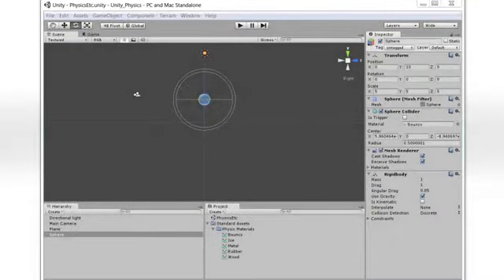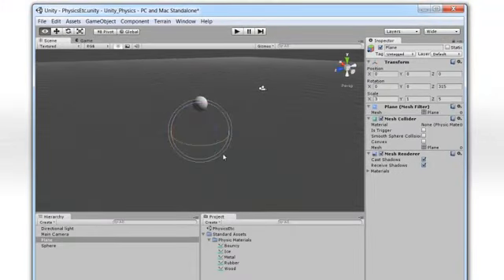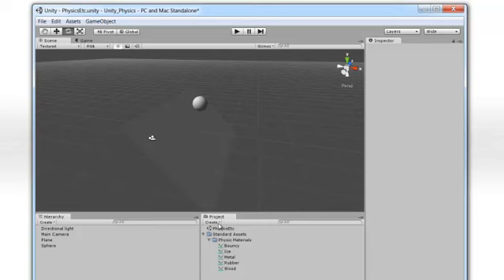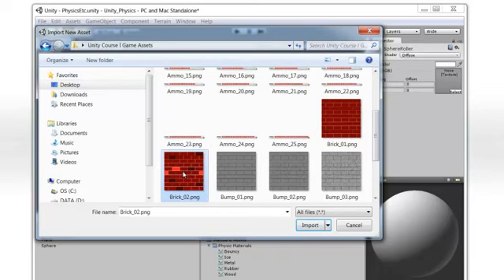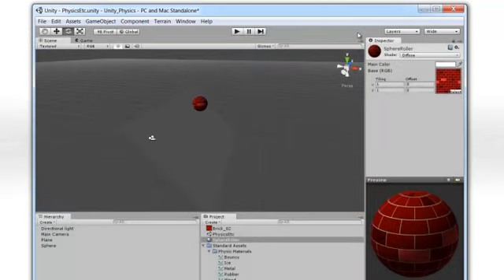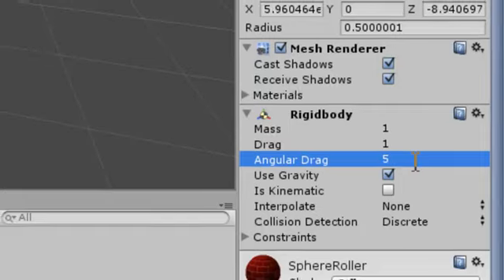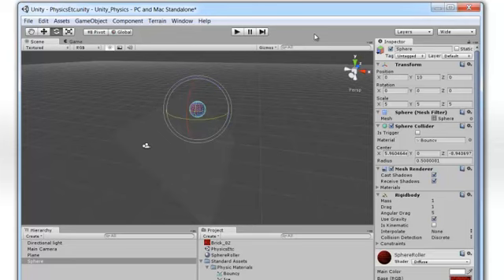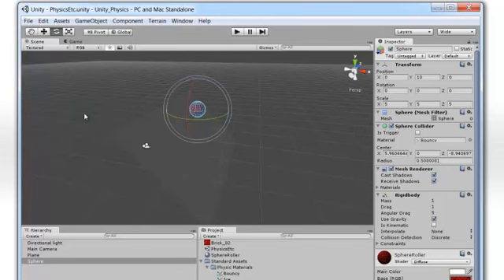Unity Course I Ch 06 03 Rotation